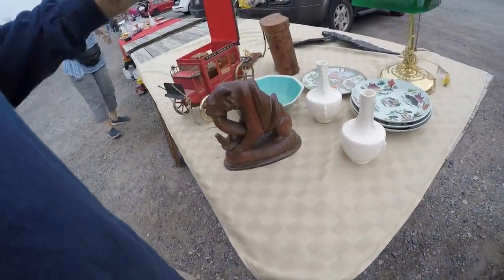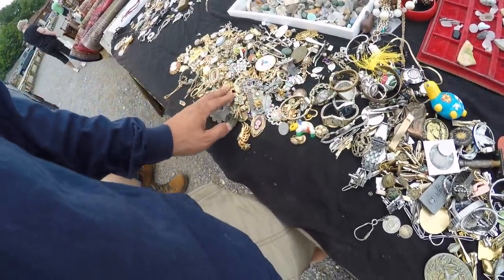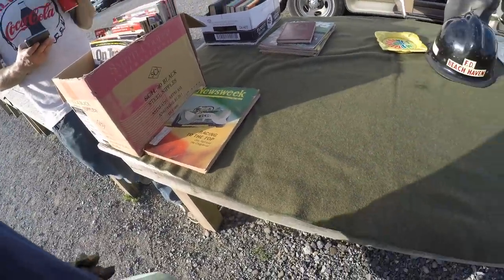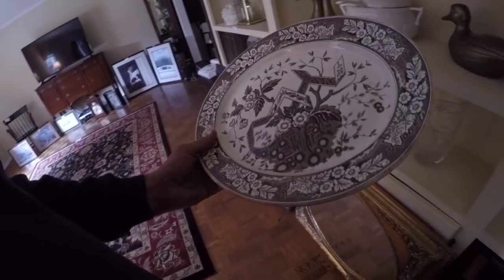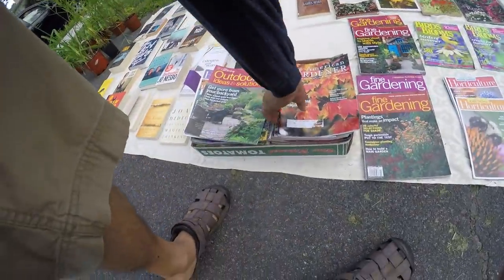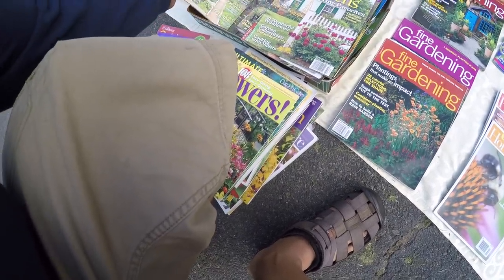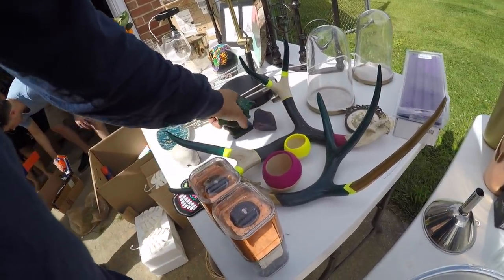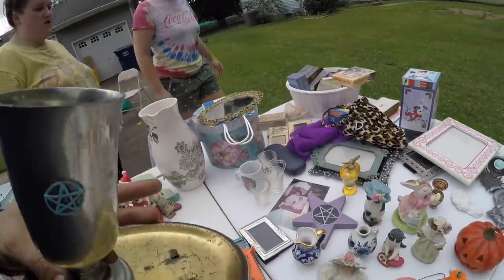Nice Day of Picking Yard Sales & Flea Market Shopping for Antiques & Treasures to Flip